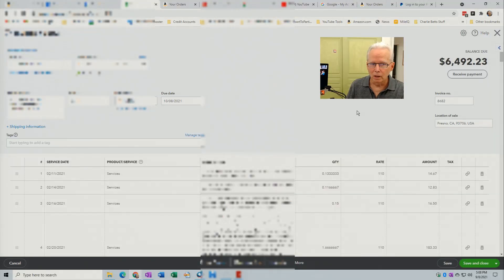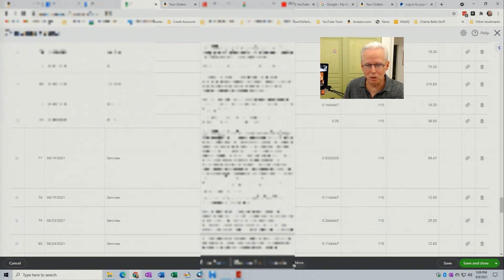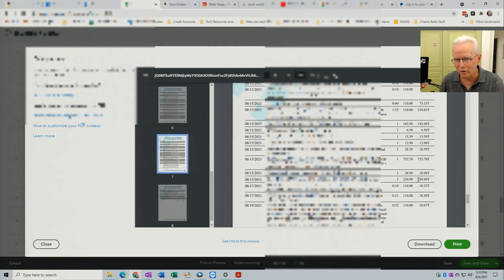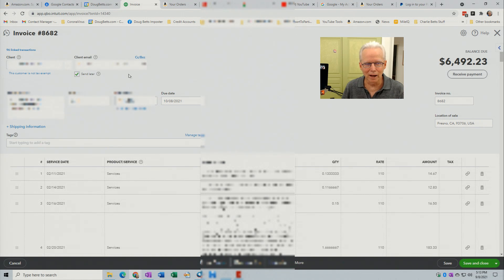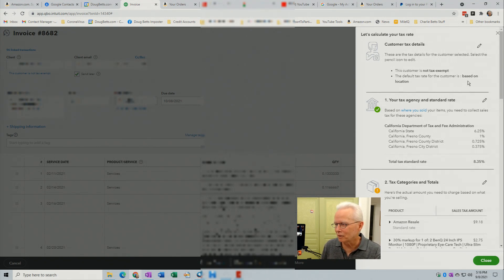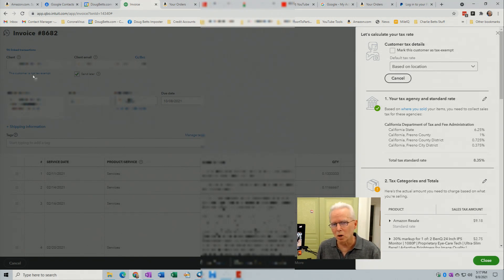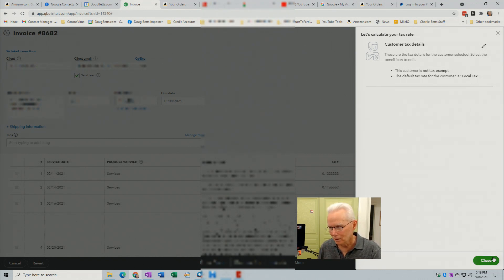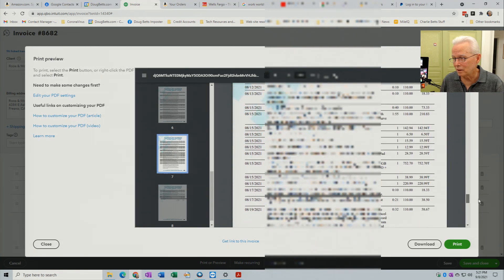QuickBooks Online QBO Sales Tax Flaw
This showed up today on my computer while generating invoices.  It appears to be due to a recent update to QuickBooks Online QBO that made a change to sales tax handling for some unknown purpose but had a side effect bug which caused all items on some of my invoices to display the letter T (for taxable) on all items regardless of whether or not they are taxable.

This video shows how to fix the symptom where QBO incorrectly displays the letter T (for taxable) on all invoice line items whether they are taxable items or not.